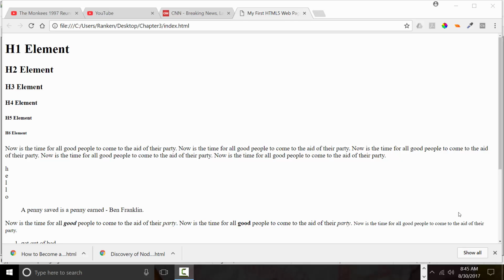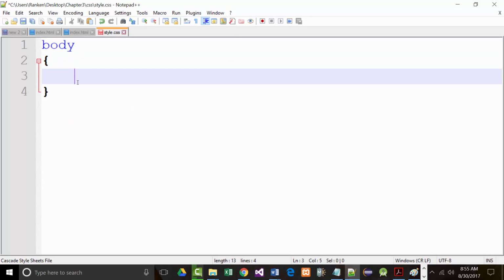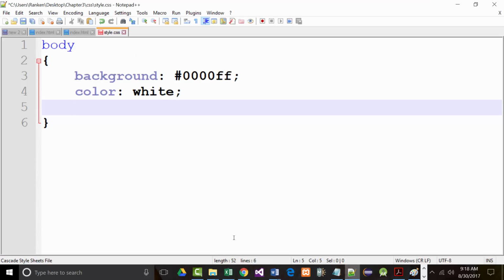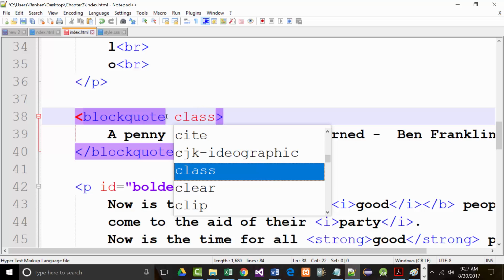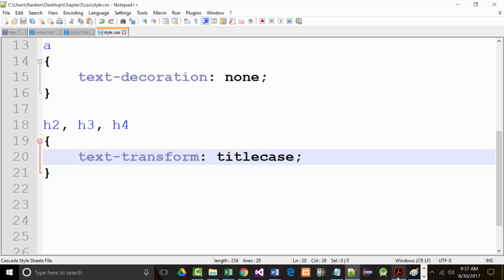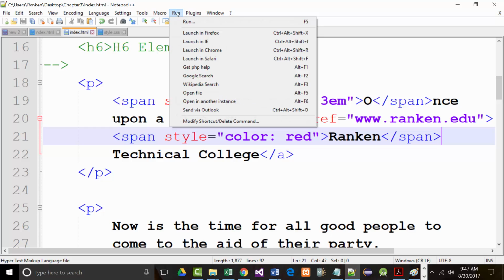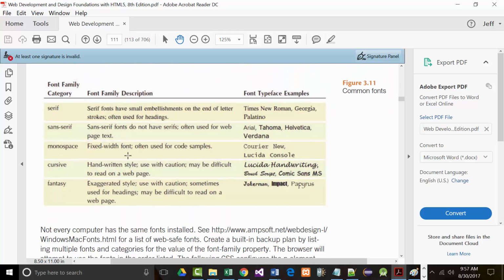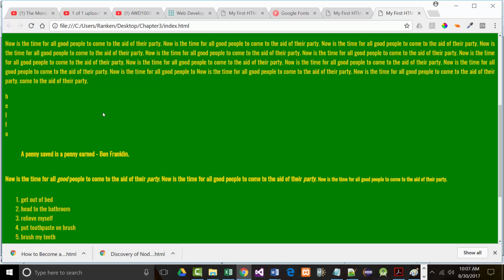AWD1000 Chapter03 Part01 08 30 2017